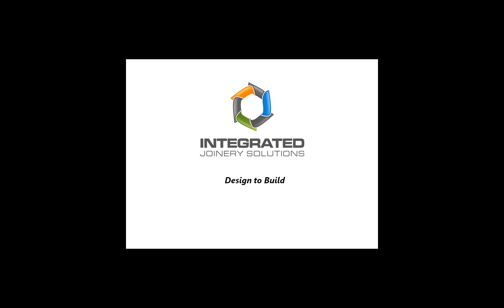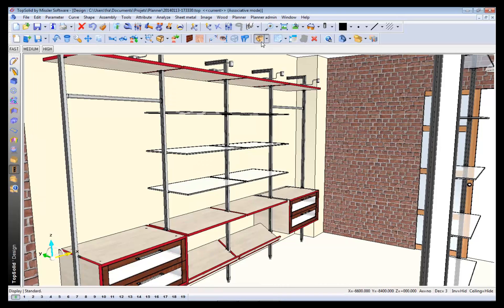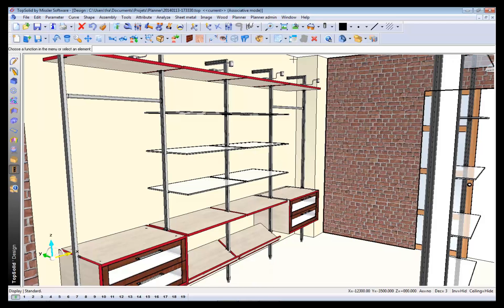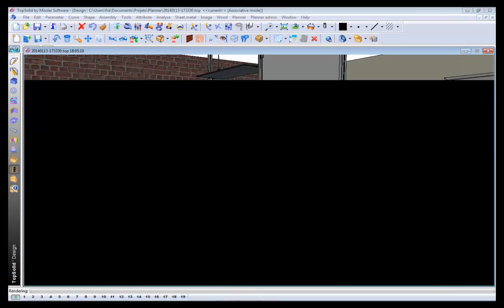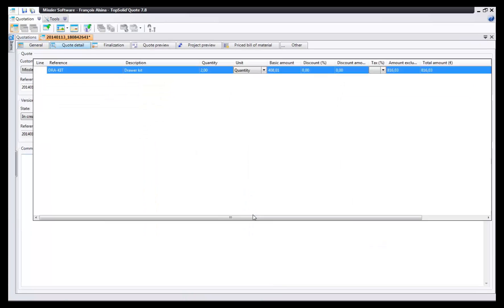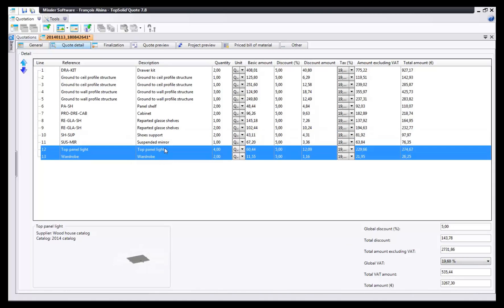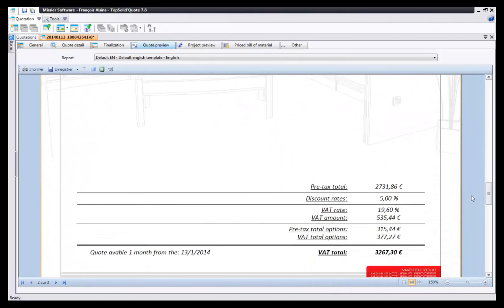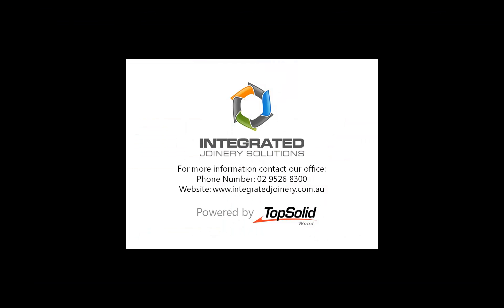TopSolid Quote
In this video we take a look at the optional module TopSolid Quote. As the same suggests this module provides for the generation of quotes, taking integration to a whole new level.